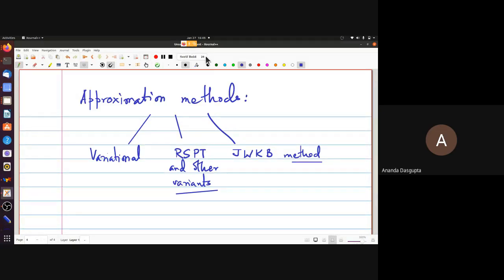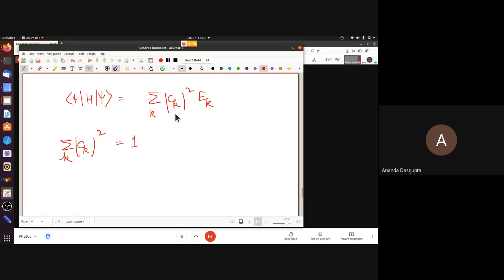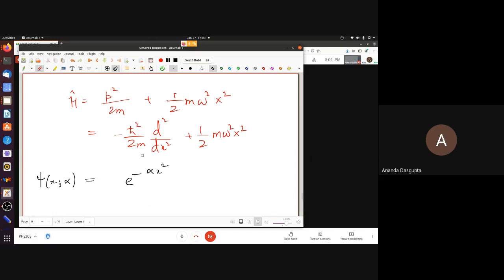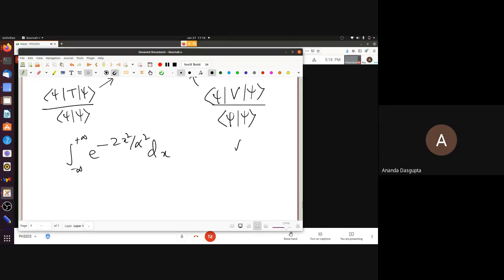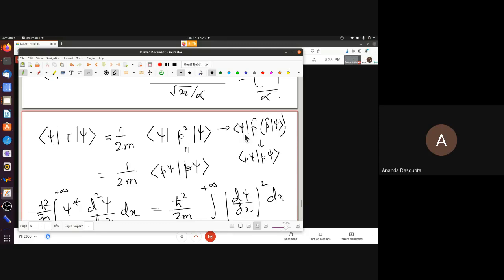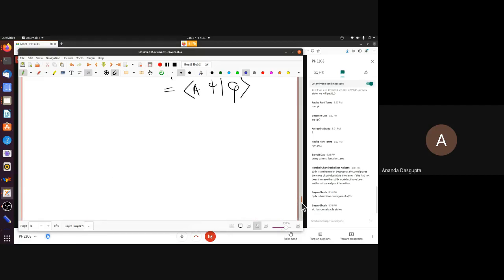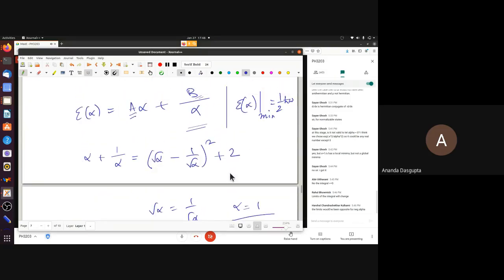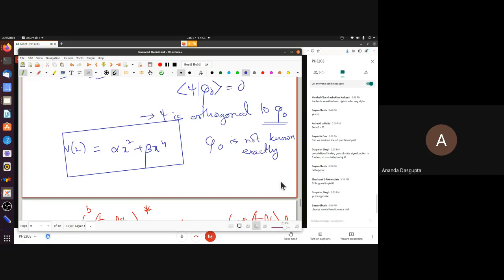PH3203 Discussion class 03 (part b)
Discussion class - the variational method